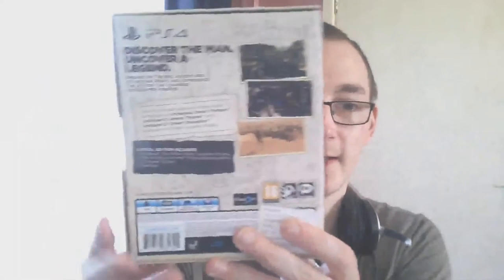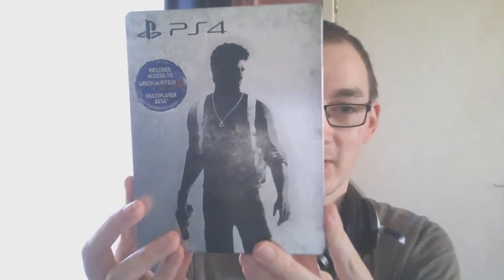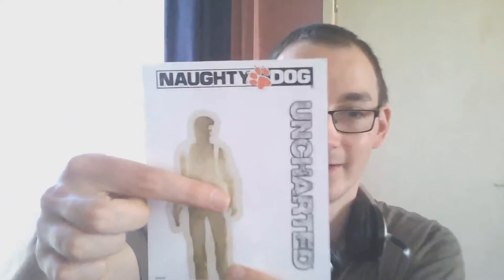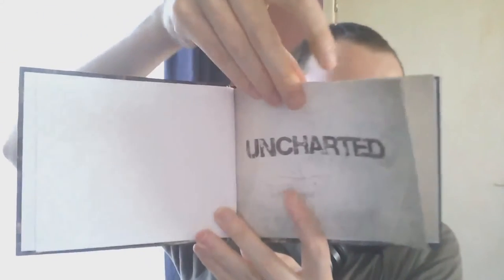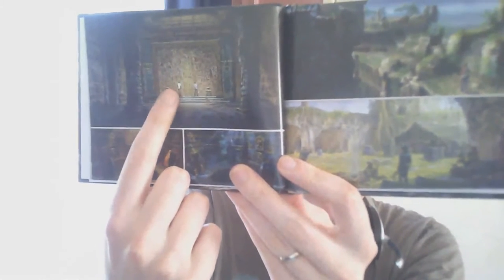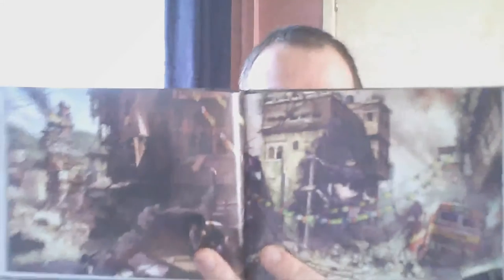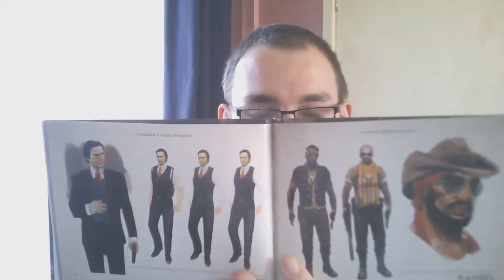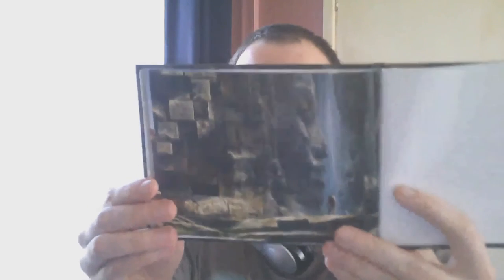Uncharted: The Nathan Drake Collection - Special Edition - PS4 [UK Unboxing]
Here it is everyone!
As promised, my unboxing of "Uncharted: The Nathan Drake Collection - Special Edition" on the PS4!

About the game & Special Edition:
The Uncharted: The Nathan Drake Collection Special Edition comes with an epic 48-page The Art of Uncharted Trilogy artbook, which includes a hand-picked selection of concept art from Drake’s Fortune, Among Thieves and Drake’s Deception – something that all Uncharted fans will enjoy. It also includes with an exquisitely designed steelbook and a handful of stickers, in addition to the Uncharted single player campaigns of Drake’s Fortune, Among Thieves and Drake’s Deception remastered in 1080p and 60FPS and exclusive access to the Uncharted 4 MultiPlayer Beta when available.

From the groundbreaking storytellers at Naughty Dog, comes the genre-defining epic that revolutionized adventure storytelling, rebuilt by Bluepoint Games with the power of the PS4 system. Experience one of the most revered game series of all time as you follow the perilous journey of Nathan Drake across the globe, from humble beginnings to extraordinary discoveries. Meet an unforgettable cast of characters as Drake puts life and friendship on the line in a race against ruthless enemies to uncover unimaginable treasure. UNCHARTED: The Nathan Drake Collection includes the singleplayer campaigns for UNCHARTED: Drake’s Fortune, UNCHARTED 2: Among Thieves, and UNCHARTED 3: Drake’s Deception.

Key Features:
Unparalleled Story – Play as Nathan Drake across a trilogy of thrilling, white-knuckle adventures. Experience Drake’s relationships with those closest to him, as he struggles to balance adventure and family.

New Trophies – Brand-new trophies created exclusively for UNCHARTED’s debut on the PS4 system.

Photo Mode – Freeze gameplay at any time and take control of the camera to capture your most memorable moments from the trilogy to share with friends directly from your PS4 system. Utilize graphical filters, camera controls, and other options to customize your shot.

UNCHARTED 4: A Thief’s End Multiplayer Beta – purchasers of UNCHARTED: The Nathan Drake Collection will receive exclusive access to UNCHARTED 4: A Thief’s End multiplayer Beta while the Beta is available.